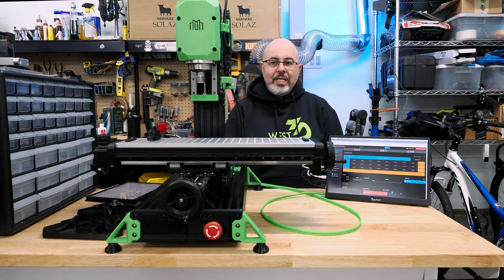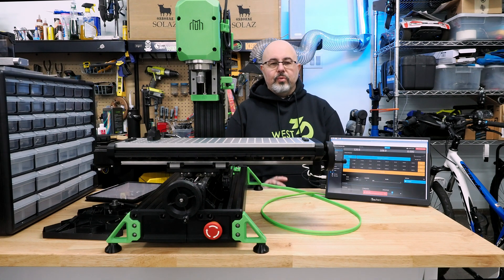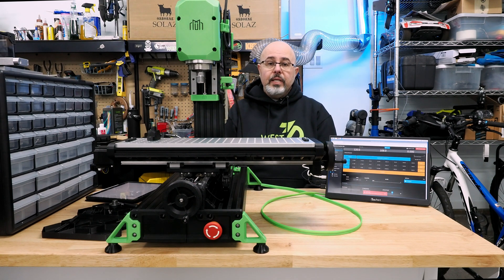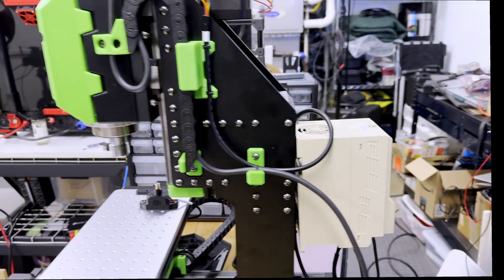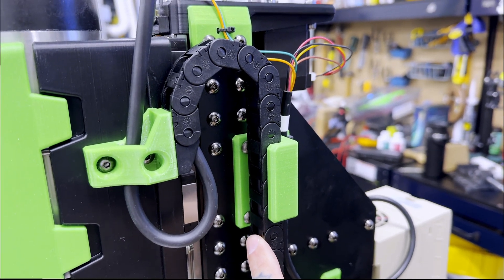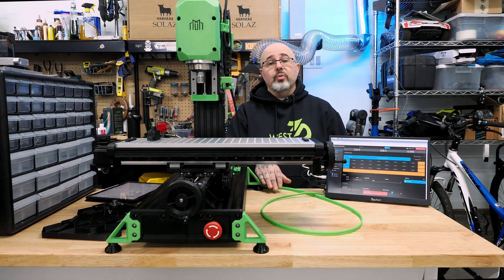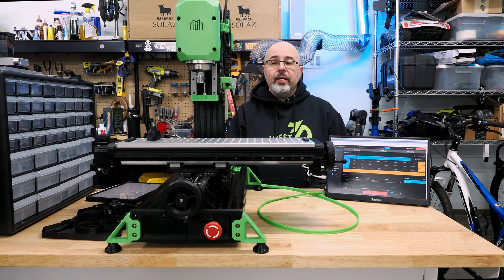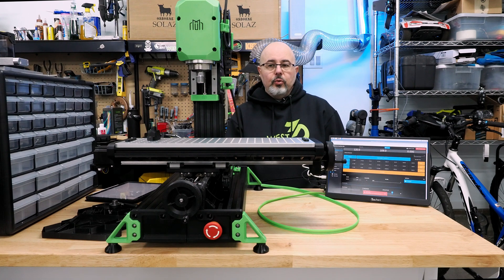Milo- Part 3, the Enbuildening!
It's built- we'll talk about a couple helpful tips to make your build easier!